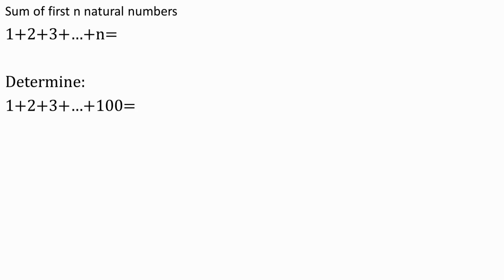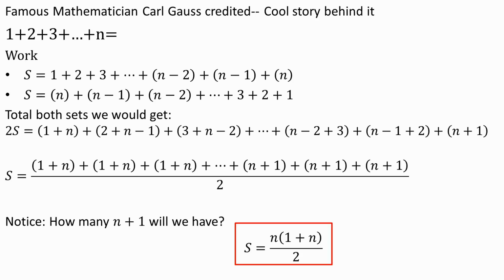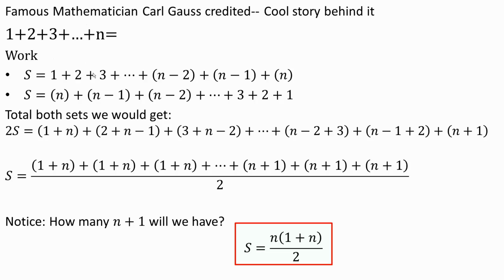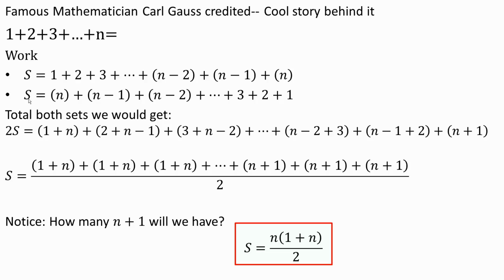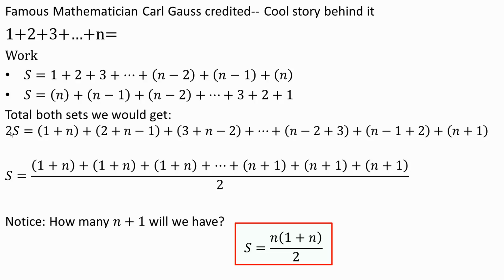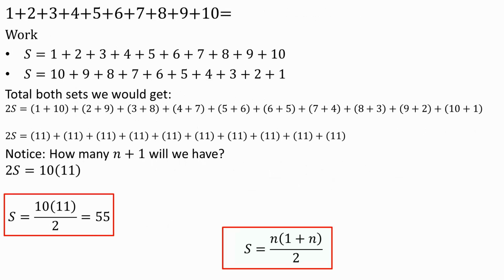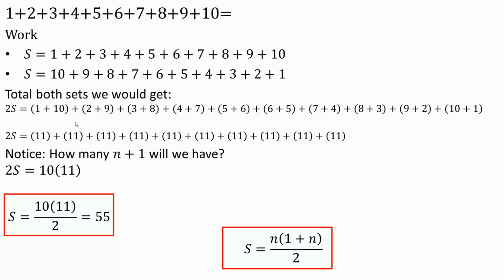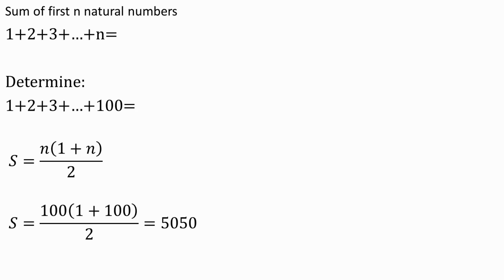Sum of first n natural numbers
Workbooks that I wrote: